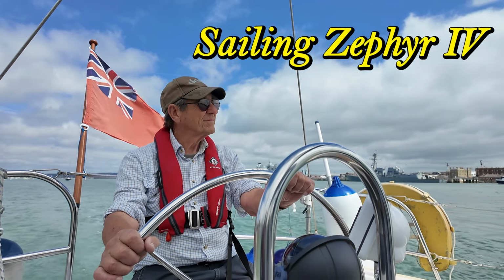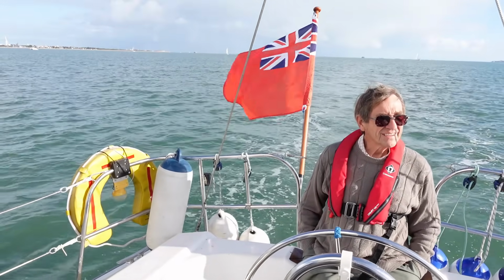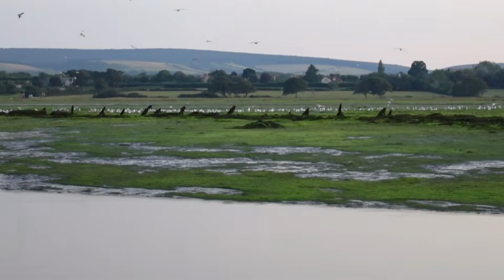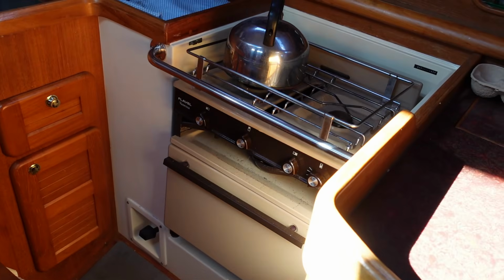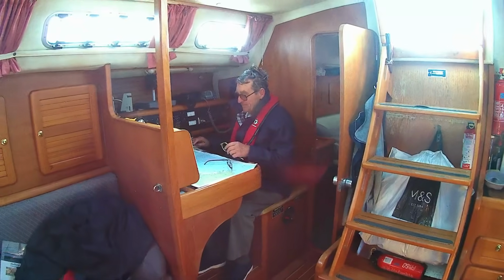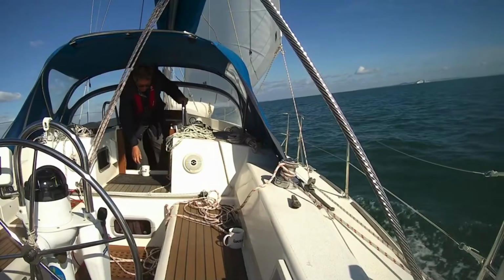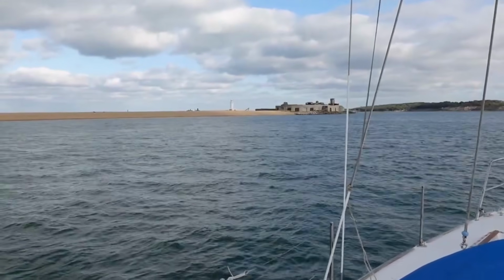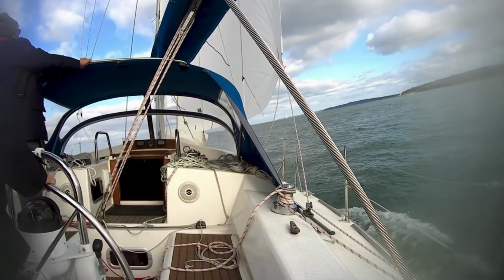Perfect Sailing Weather | 76-Year-Old Takes Zephyr IV to Sea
Join me and my old friend Bill aboard Zephyr IV for a perfect three-day sailing cruise from Portsmouth to Portland and back. We stop at Birdham Pool for some boat maintenance, a boat lift and pressure wash. With a clean boat , we watched seals and seabirds feeding at Newtown Creek, and enjoy exceptional sailing conditions throughout the voyage with a forecast of good weather for all three days. The return journey from Portland with wind on the beam and flat seas was simply perfect, sailing at its best. At 76, adventures like this are very precious and remind me why I ignored my friends advice, and bought a sailing yacht like Zephyr IV.